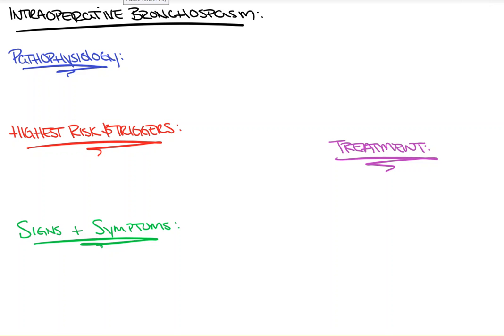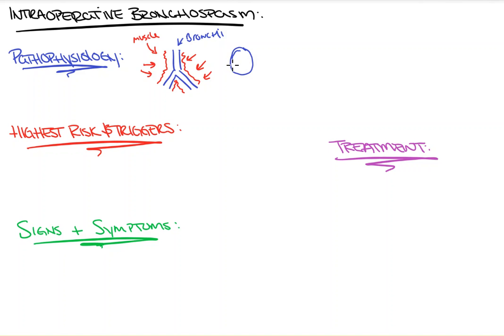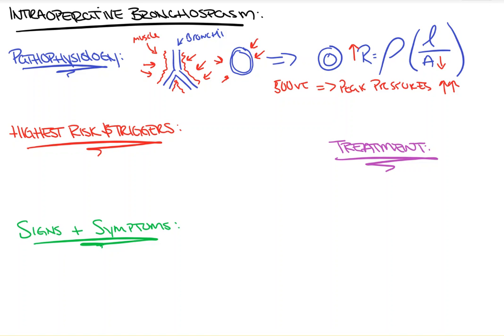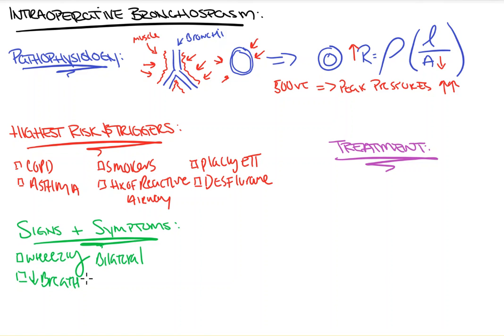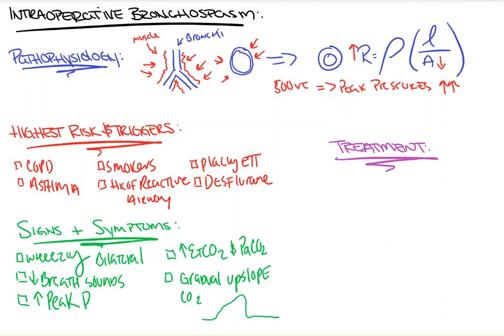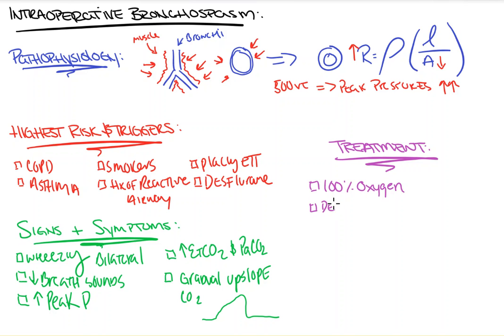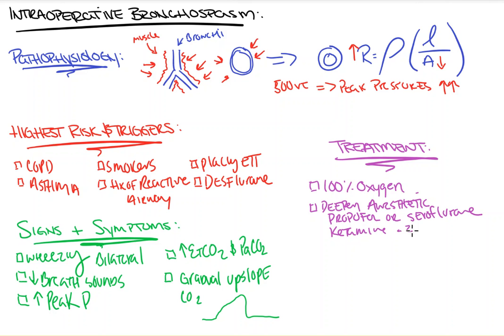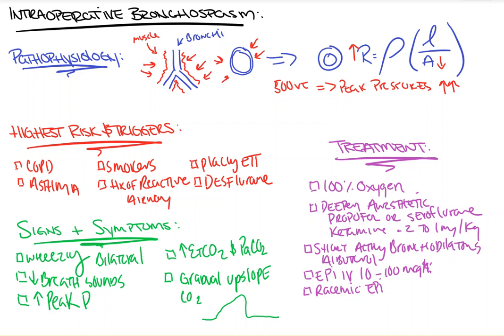Intraoperative Bronchospasm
Bronchospasm is a potentially life threatening complication of general anesthesia that we as anesthesia practitioners must take seriously. In this video we explore the pathophysiology, signs and symptoms, triggers and exactly what we’re going to do to ensure the best outcome for our patients.